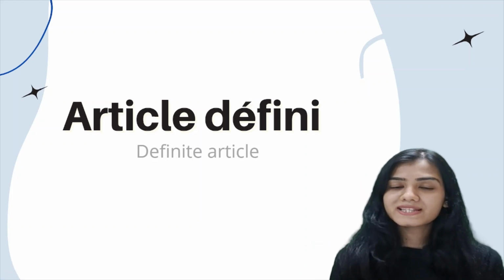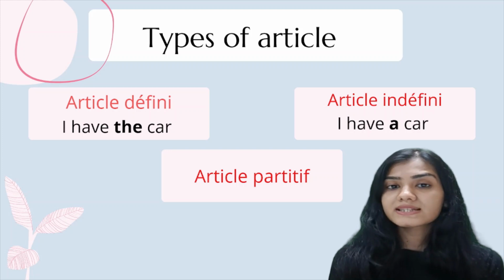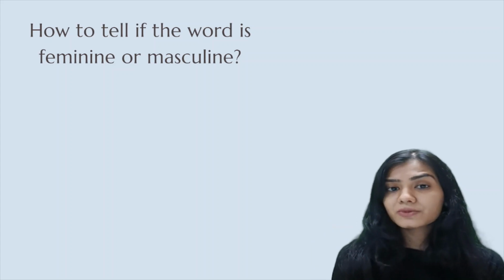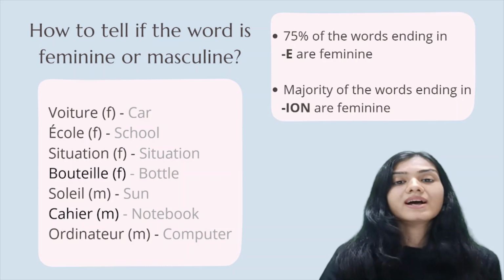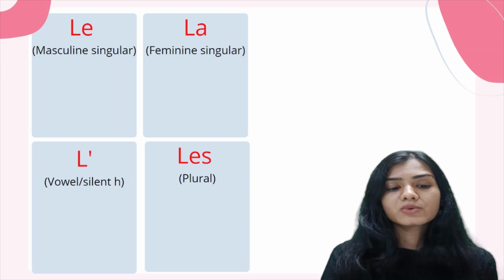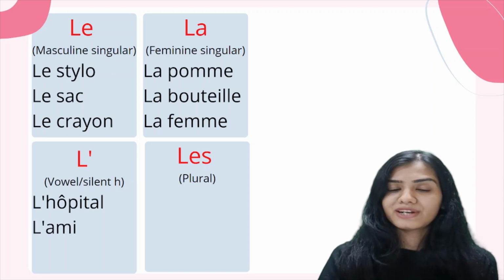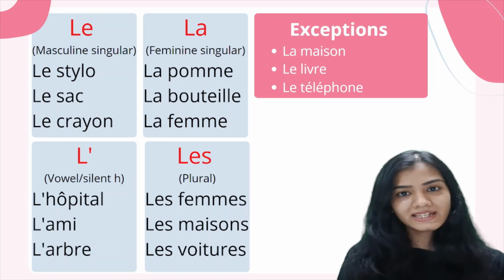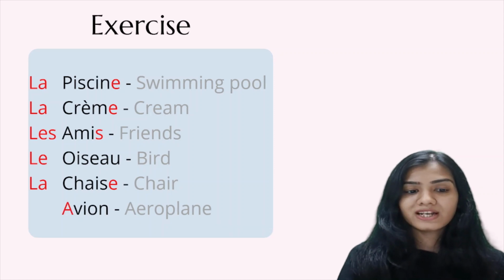French Definite articles and gender of nouns | How to say "THE" in French.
Do you know how to use "THE" in French?
If not then this video is made for you.
Learn how to determine the gender of nouns in French and how to correctly use the Definite articles.
This video also includes a short exercise which will help you out in improving your knowledge on using the definite articles.